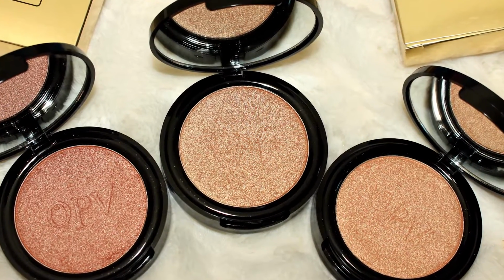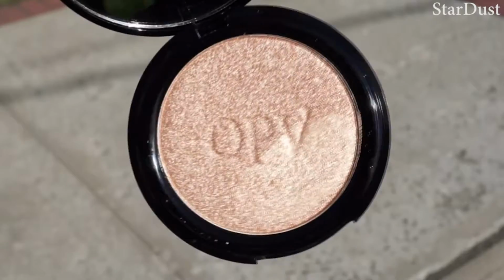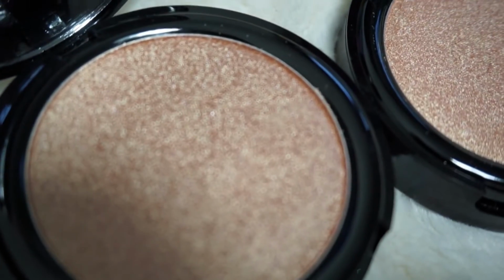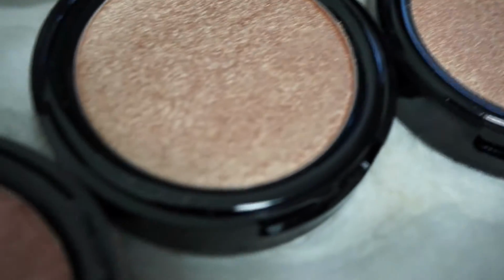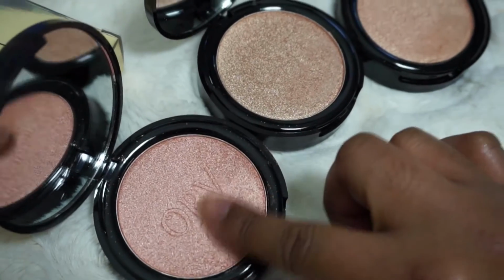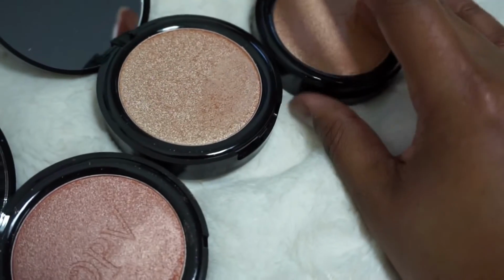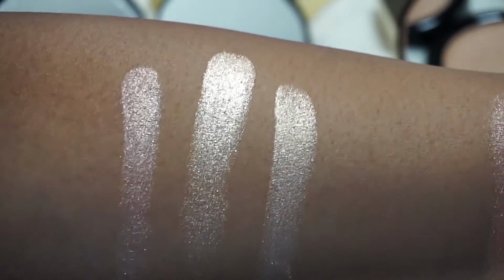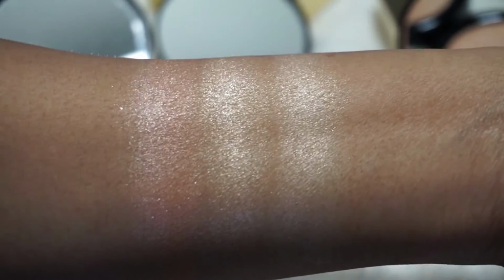OPV Highlighters in Gold Digger, StarDust and Glam-o-rous Review and Swatchesiew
Details ↘ Click show more for products ↘

Ebates - Shop online and earn cash back - It's completely free and so easy to earn cash back for shopping your favorite stores online! Get a $10 gift card now for signing up

Make sure that you head to to my blog for more details!

YouTube is not my professional career nor do I do this full time. I work a normal 9-5 job in the professional beauty industry. I purchased all of my own products and equipment unless otherwise stated. If you would like to support the page - thank you so much, I truly appreciate it! If you are uncomfortable doing so or would prefer to use another code or link, please feel free to Google the names to any products that I have listed to find out where to purchase them.